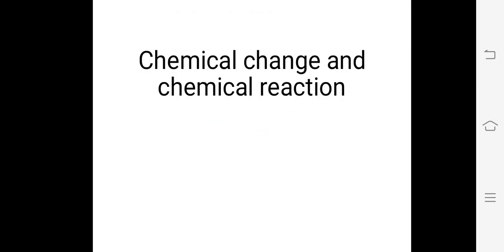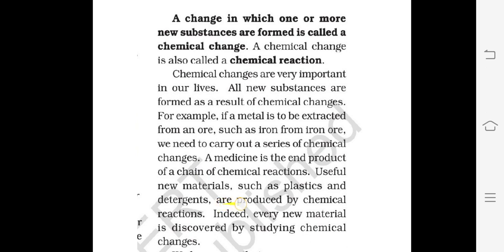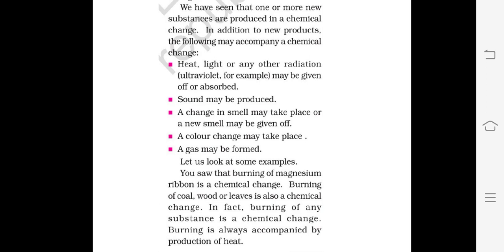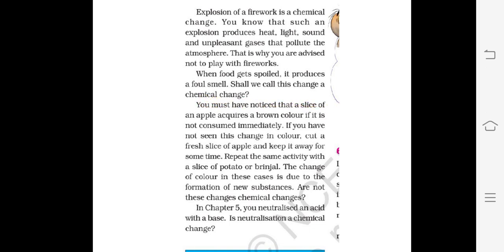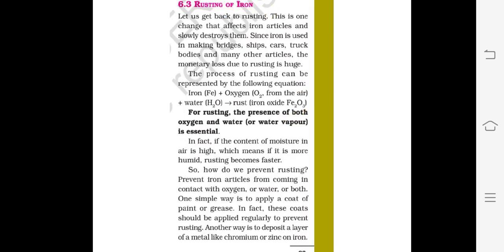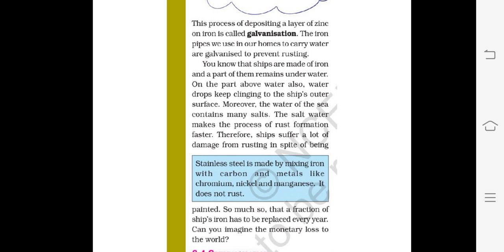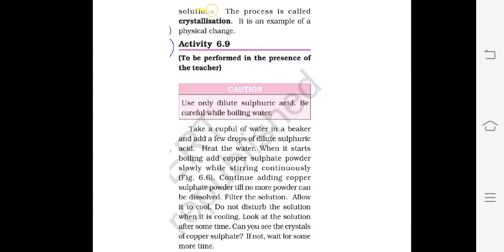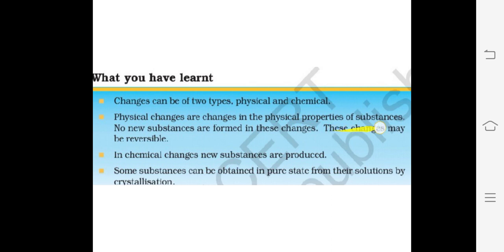Science Class 7th # ch.6 # lec 2